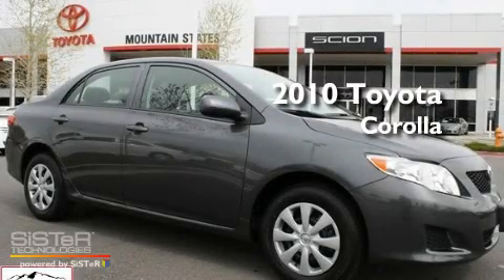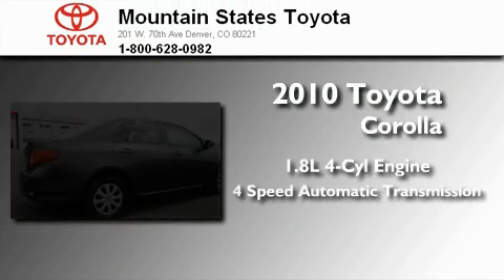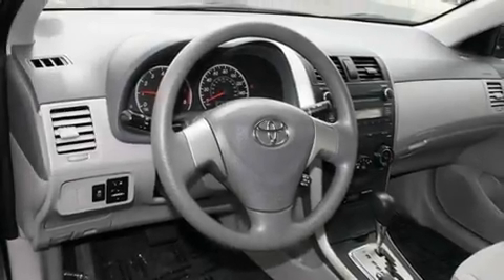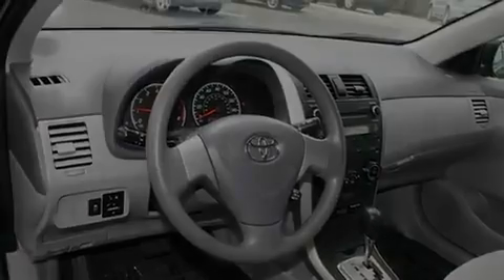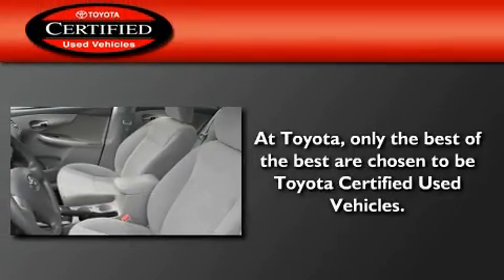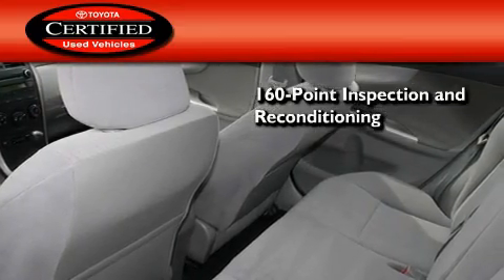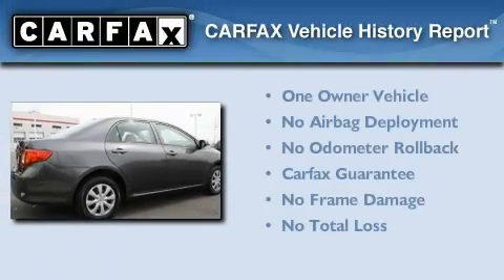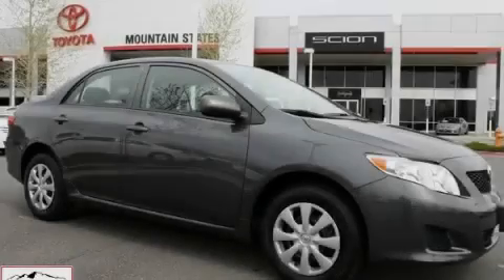Certified 2010 Toyota Corolla Denver CO 80221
Year : 2010
 Make : Toyota
 Model : Corolla
 Engine : 1.8L I-4 cyl
 Trans . : 4-Speed Automatic
 Exterior : Magnetic Gray
 Miles : 9,267
 Interior : Gray
 Mountain States Toyota
 201 W. 70th Ave.
 Denver , CO 80221
 2010 Toyota Corolla Denver CO